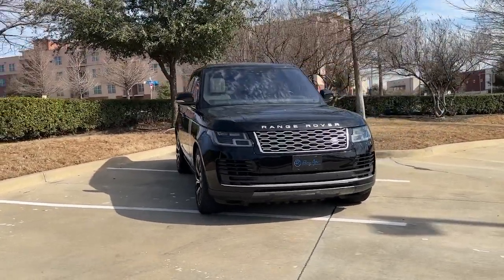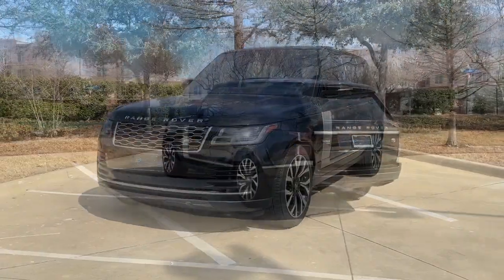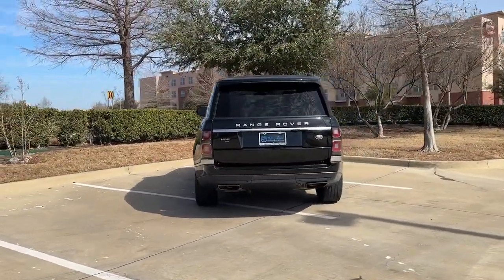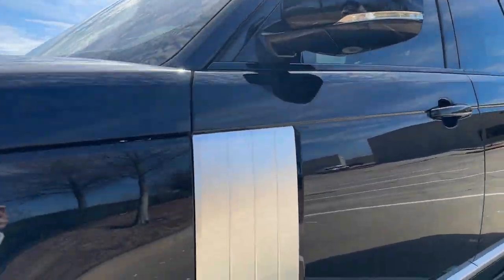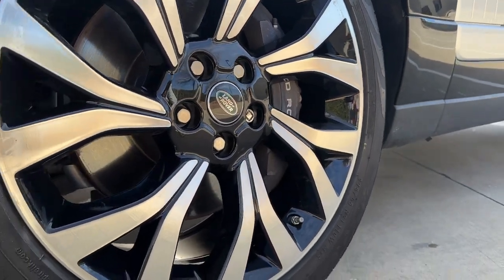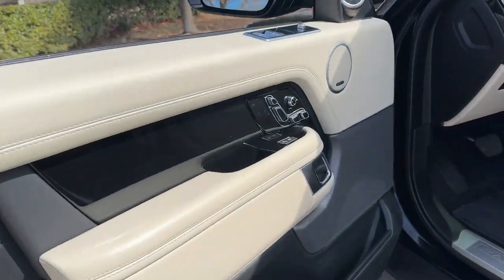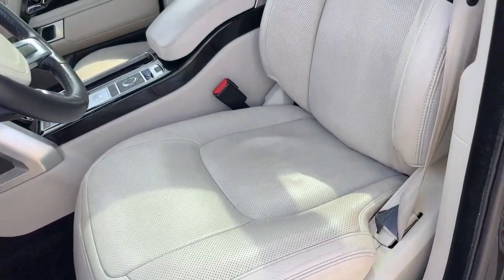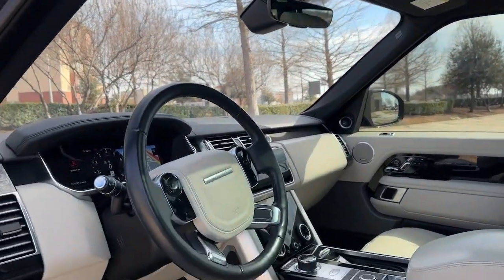2020 LR RR The Colony, Lewisville, Frisco, Plano, Dallas LA576094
Used 2020 LR RR  available in 6601 Cascades Court Street, The Colony, Texas at Reserve Auto Group. Servicing the Lewisville, The Colony, Frisco, Plano, Dallas, TX area.

6601 Cascades Court Ste 110